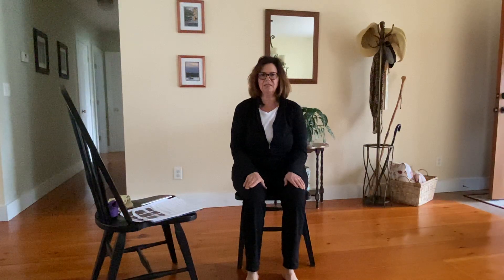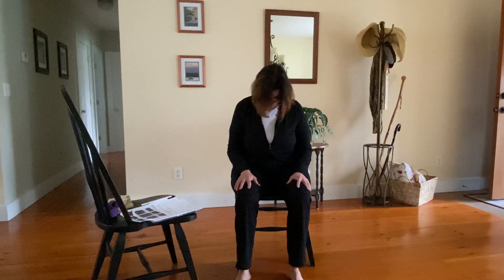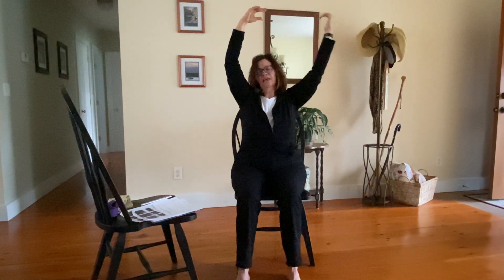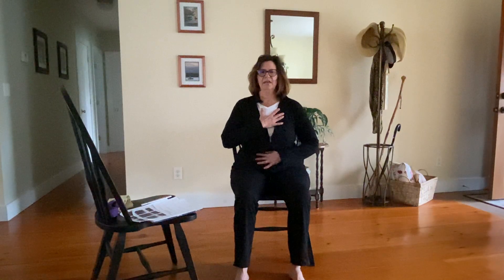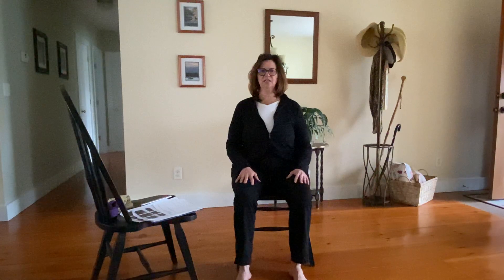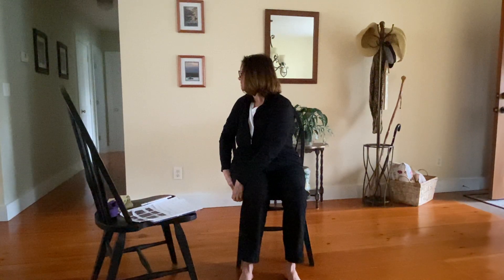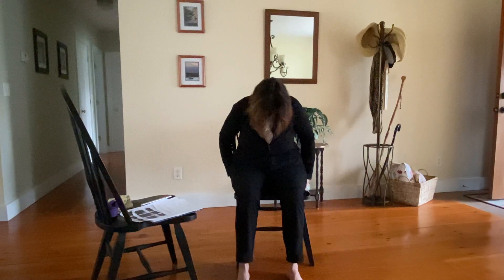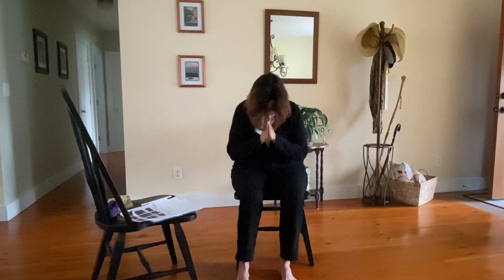Yoga with Jackie Beginners Chair Yoga 1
Easy Practice suitable for beginners